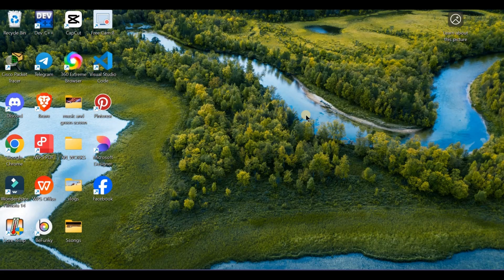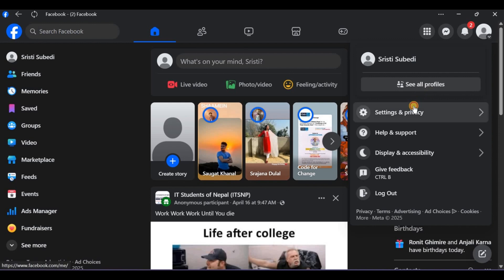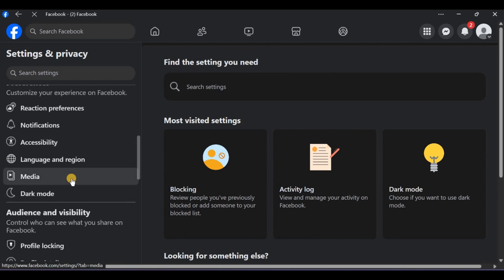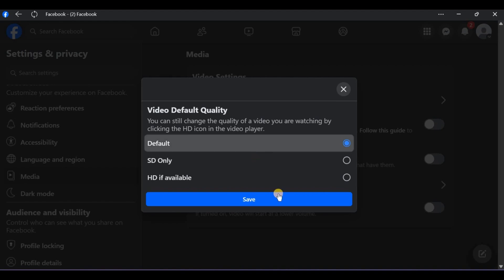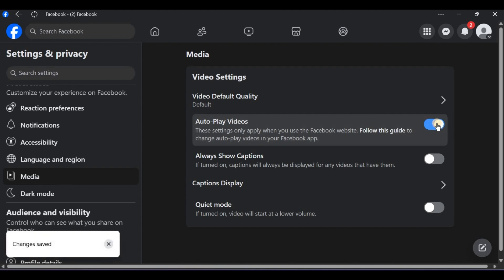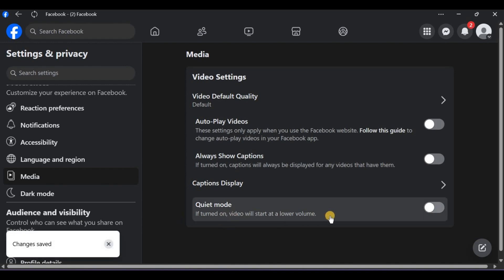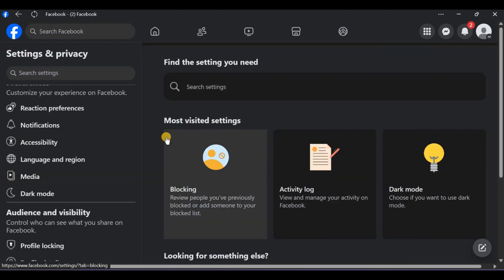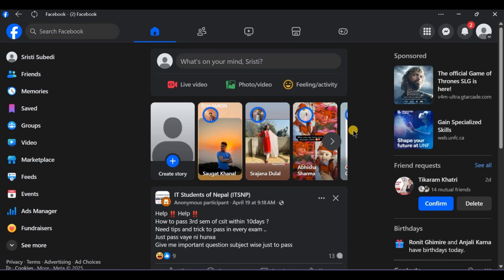How to Fix Black Screen on Facebook Videos 2025?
Is your Facebook video showing a black screen instead of playing? 🎥 In this video, we’ll walk you through how to fix black screen on Facebook videos and get your videos playing again. Whether it’s a browser issue, app glitch, or a poor internet connection, we’ll cover all the possible fixes — from clearing cache and updating the app to adjusting video settings and checking your internet. Get your Facebook videos back up and running with these easy steps!